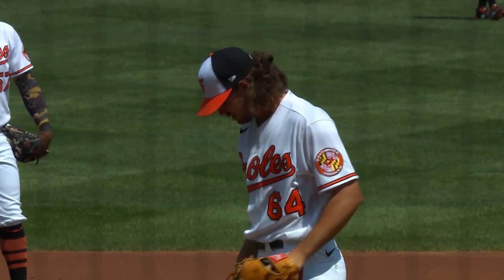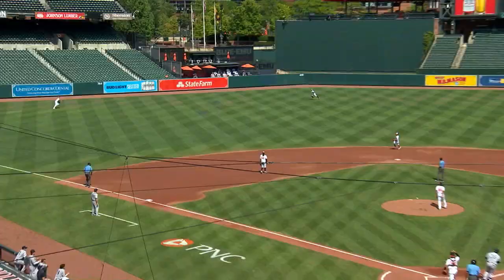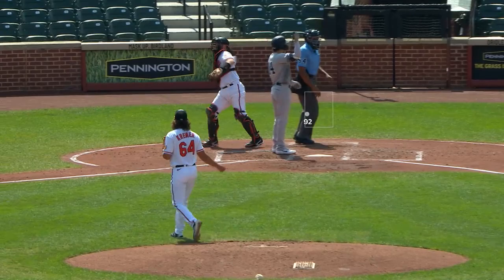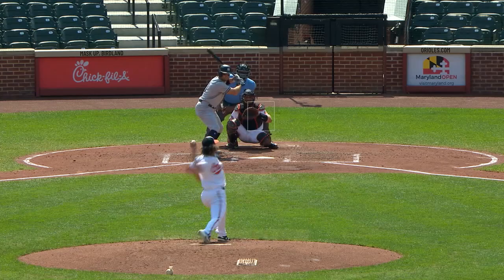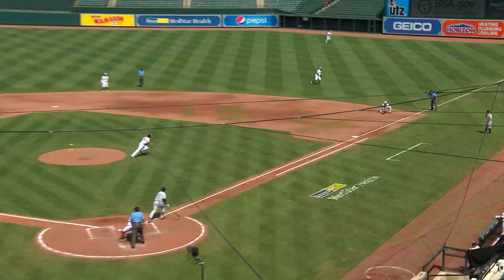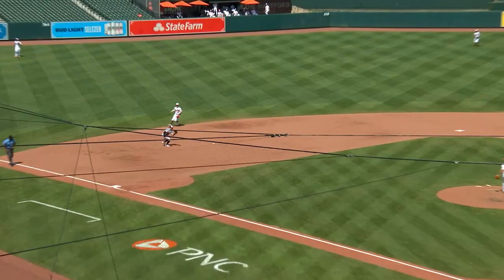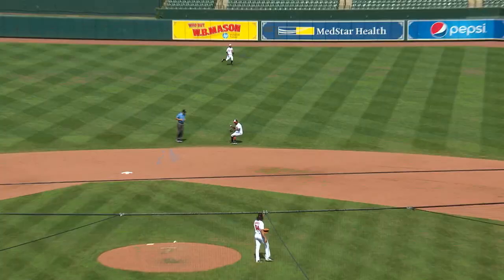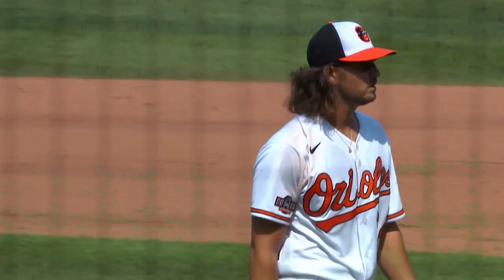Dean Kremer - O’s Player of the Week | Baltimore Orioles (8/31-9/6)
Dean Kremer earns MLB Network’s “Orioles Player of the Week” as he begins his MLB career with a win over the New York Yankees!